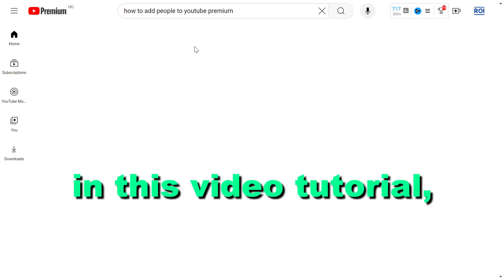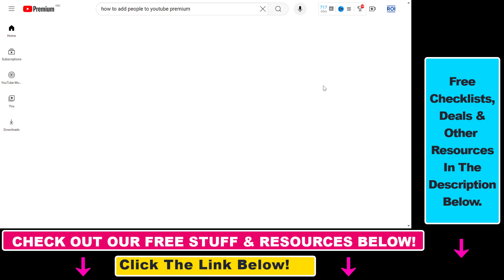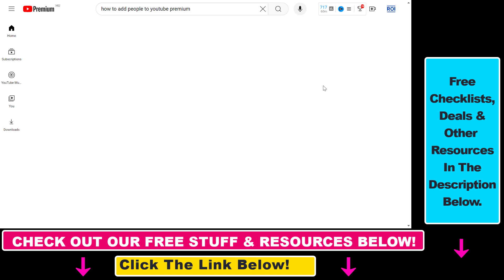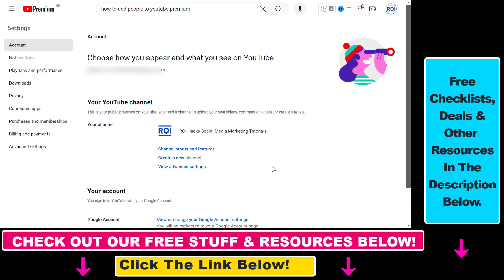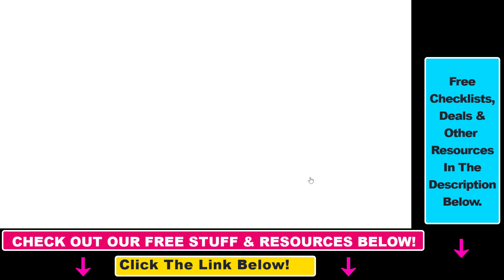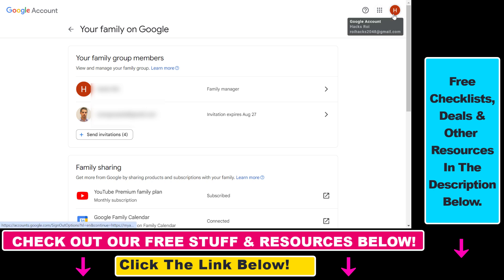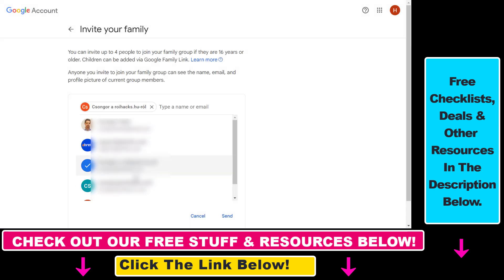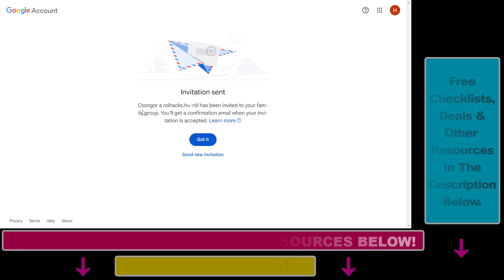How To Add People To Your YouTube Premium Subscription? [in 2025]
Learn how to add someone to your YouTube premium.